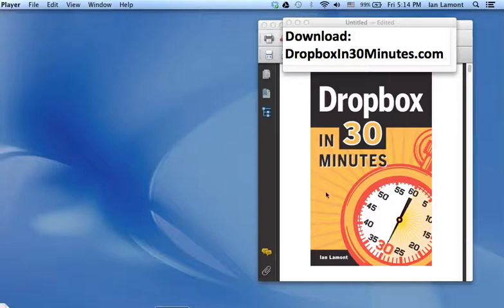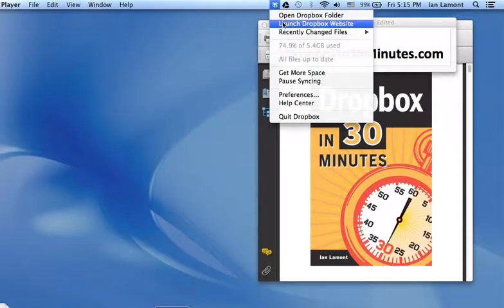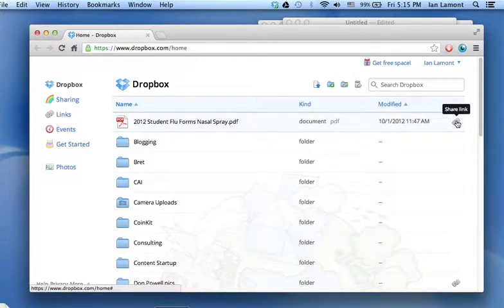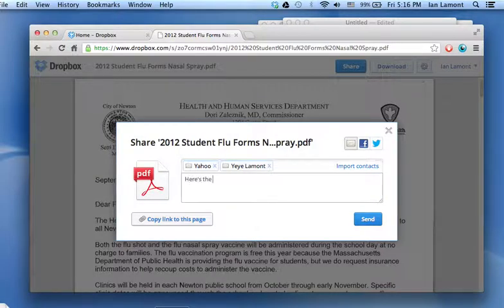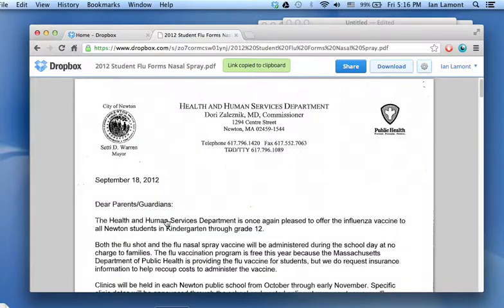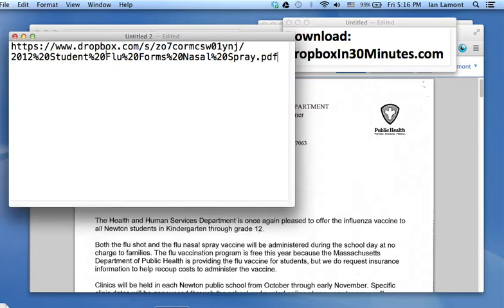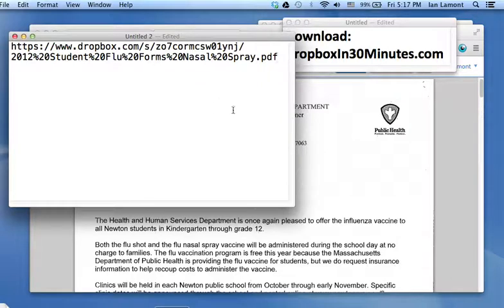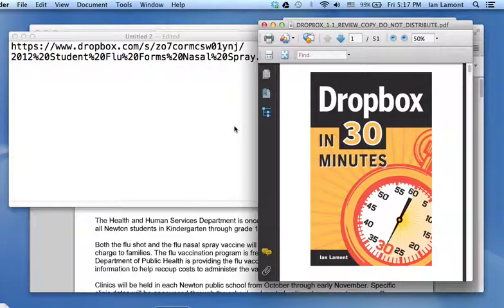Dropbox links: How to create links to files and folders from the Dropbox website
This 3-minute clip from Dropbox In 30 minutes explains how to create a links from the Dropbox.com website.

Also, "Likes" are greatly appreciated. Thank you!